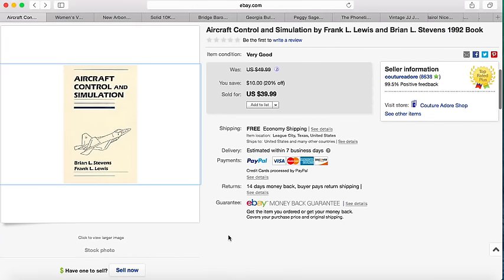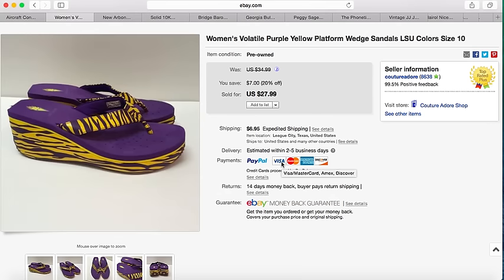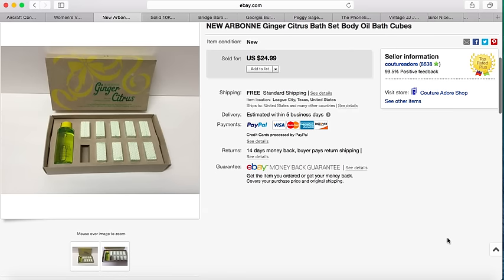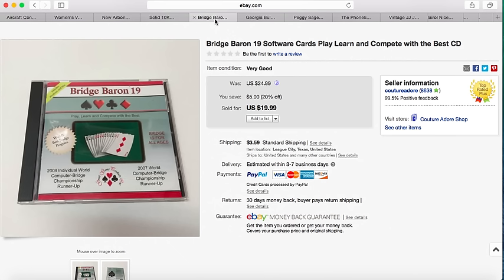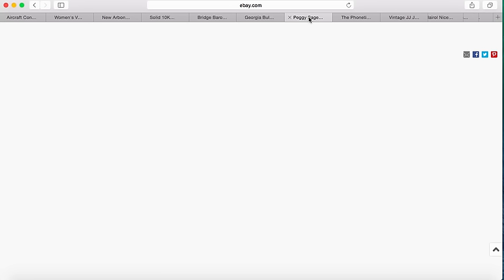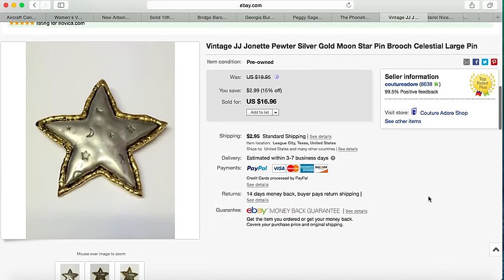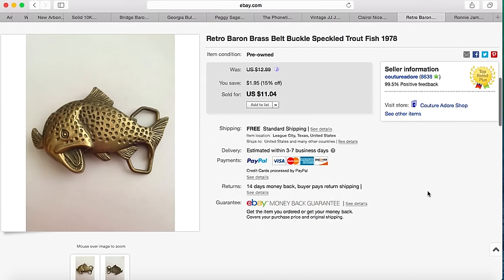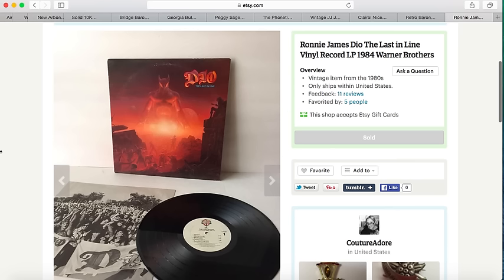eBay & Etsy Sales Update 3/3/16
Periscope - @tonya_sheets

Snail Mail:
Tonya Sheets

About Me: I am a stay at home mom to two beautiful children. I enjoy going to garage sales and thrift stores and flipping my finds on eBay, Amazon and Etsy. I also have an antique booth.